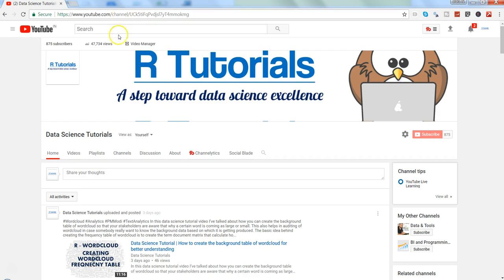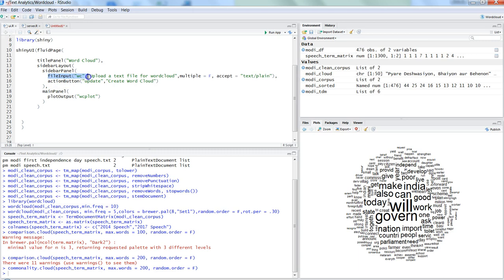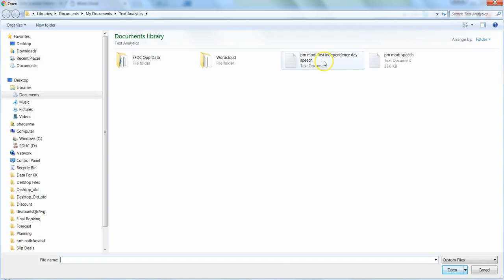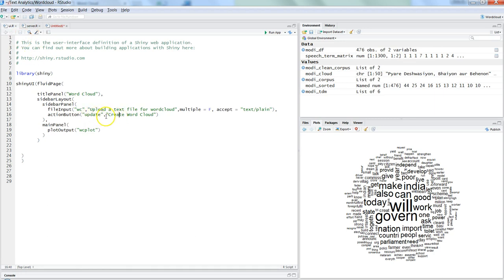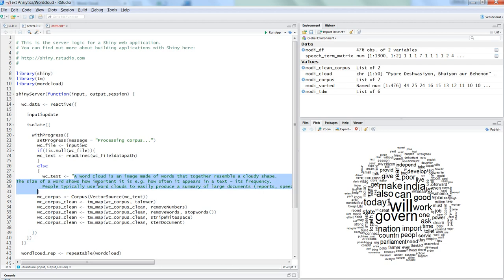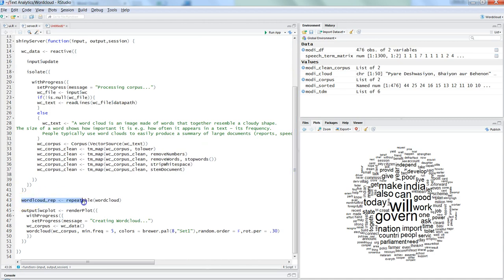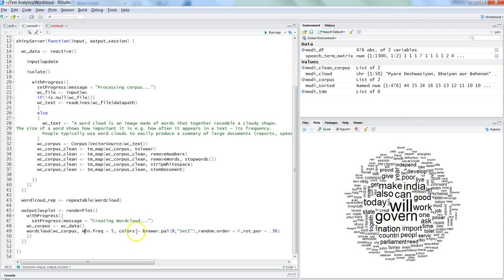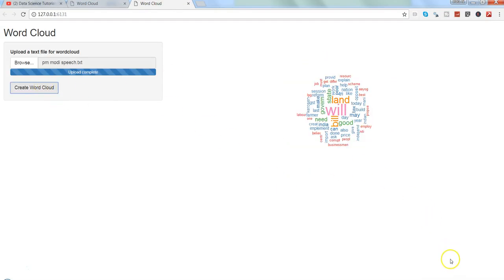Text Analytics with R - Automating WordCloud in Shiny - Shiny web application tutorial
In this text analytics with R tutorial, I've talked about how you can automate wordcloud in shiny so that you can focus more on analytics and less on code. You just need to supply the text file to shiny web application for wordcloud creation and shiny app will do all the heavy lifting of doing the background process and give you wordcloud for your text analytics.